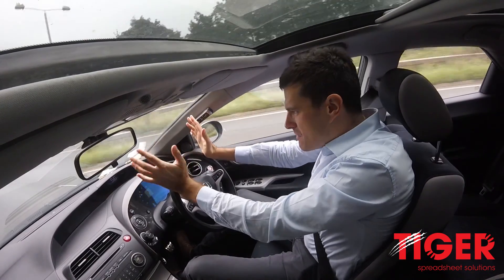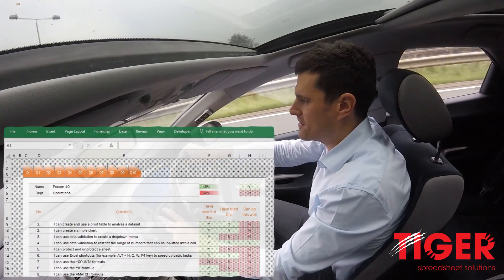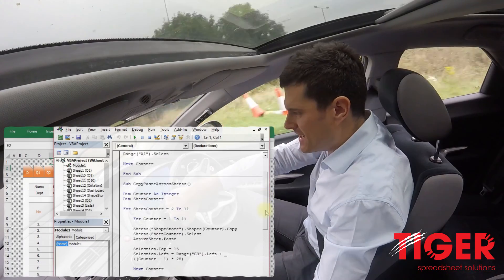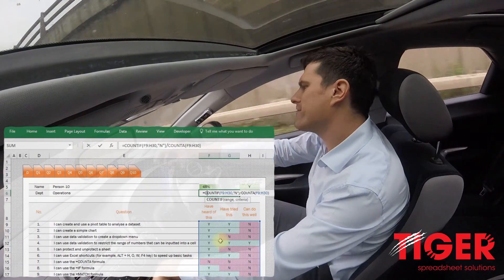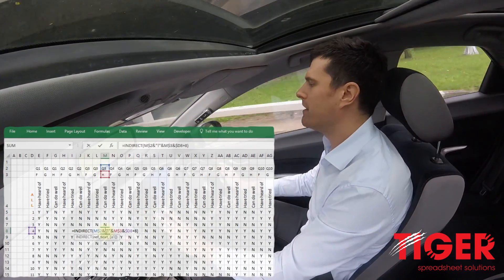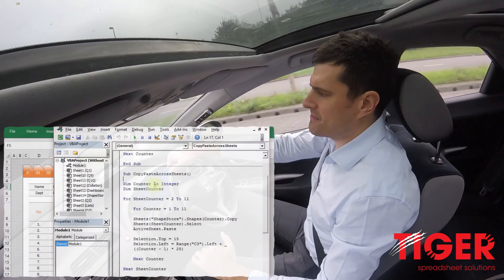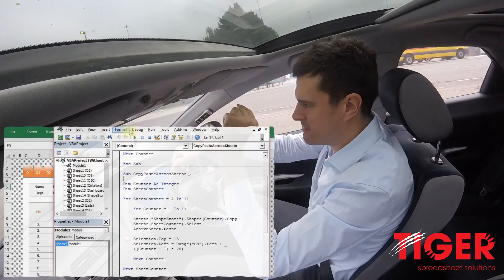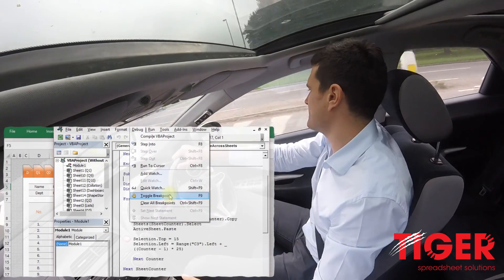TIGER TALK: Code As A Conversation?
Why do people find Excel / coding difficult?  The answer may lie in the mindset people typically adopt when starting out in Excel or with code.  In this video, Chris talks about the limitations of that mindset and offers an alternative - 'code as a conversation'.

What do you think about this idea, and do you find Excel / coding difficult?  Why? Leave a comment or get in touch with us.

goo.gl/iQDcoa

For regular spreadsheet hints and tips and more on the ExcelRevolution